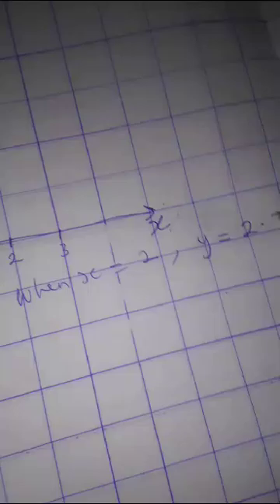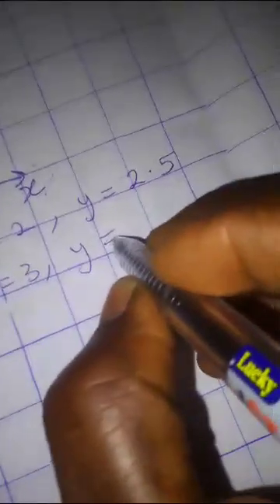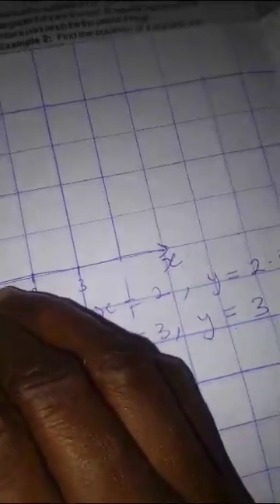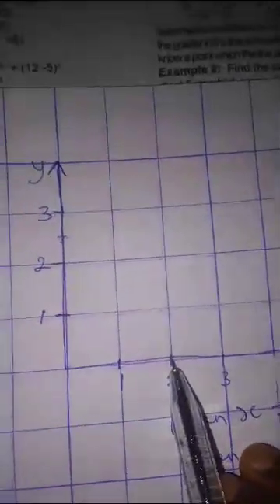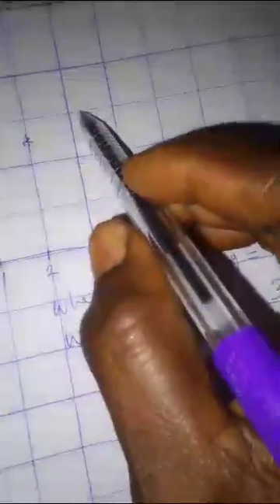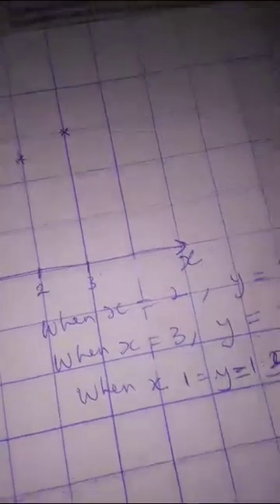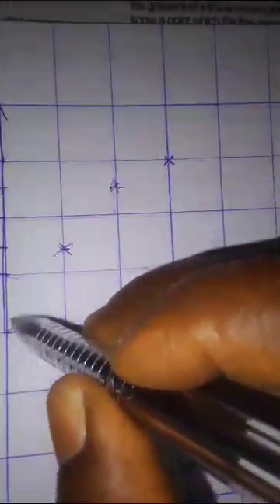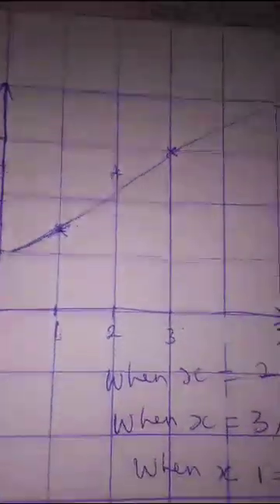straight line graph by Enwemiwe Francisca Oluchi Ukaruchi